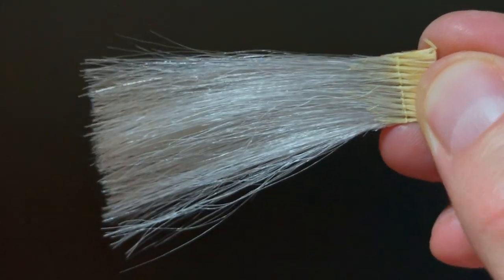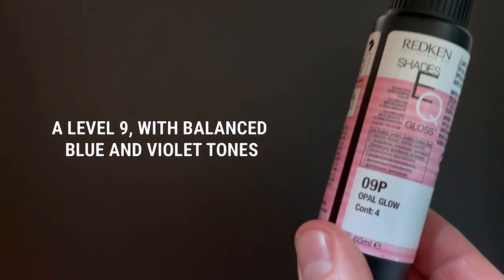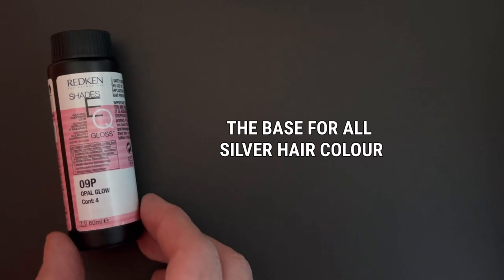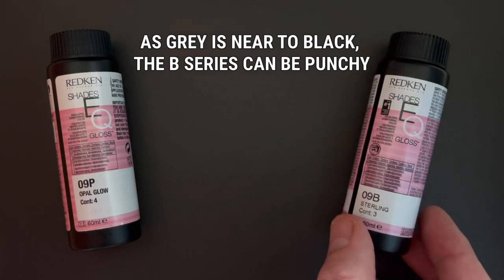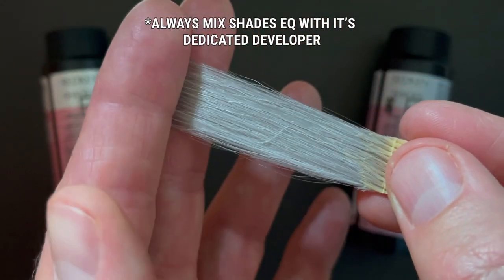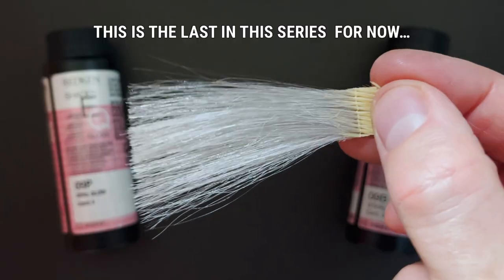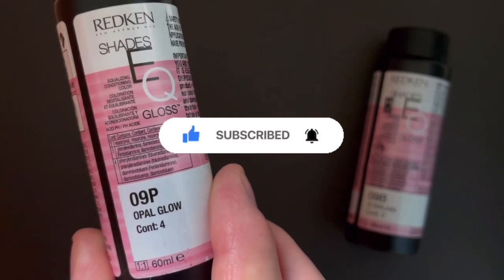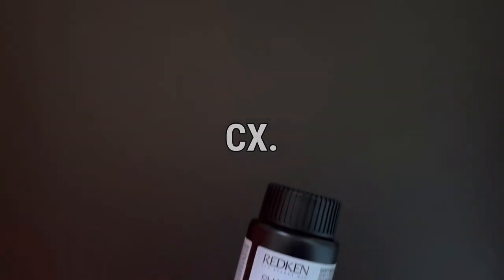Ep 5 - Creating SILVER Grey hair color using Shades Eq Gloss...the PERFECT formula!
Hi there
Are we really at episode 5 already?! WOW.
Whether you're a salon hairdresser or simply want to create a silver toner at home, this is THE video...

There are LOADS more formulas, FREE hair education and what I get up to day to day on my Instagram

                             CX.